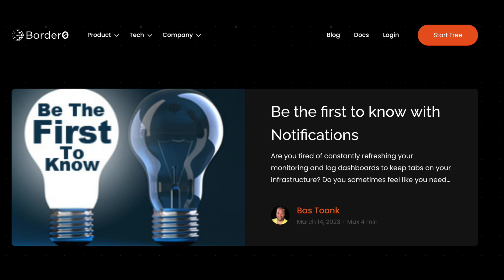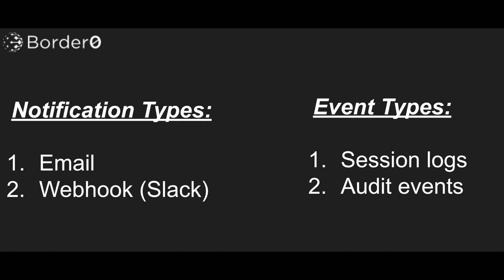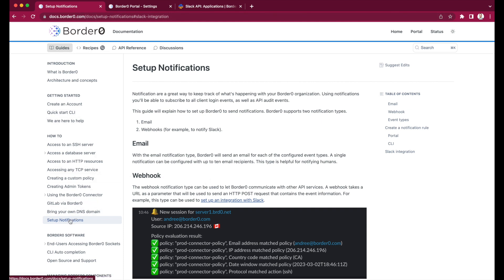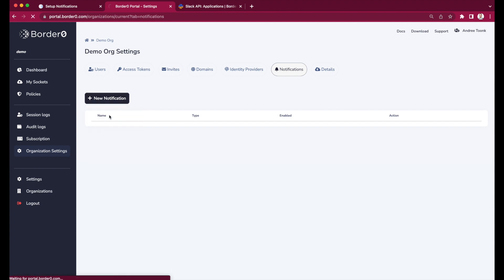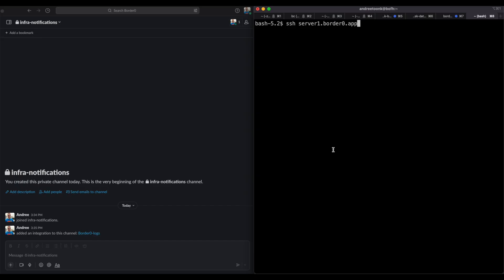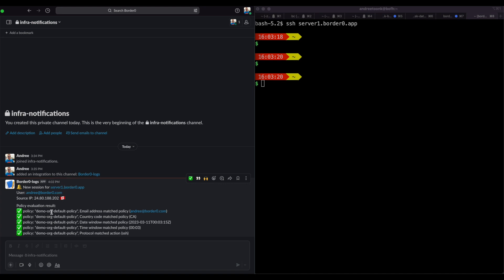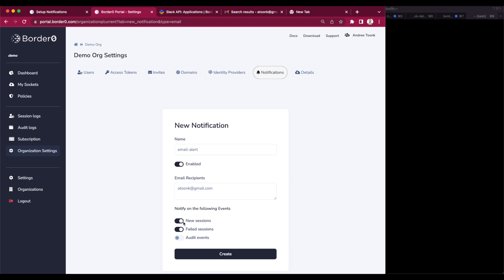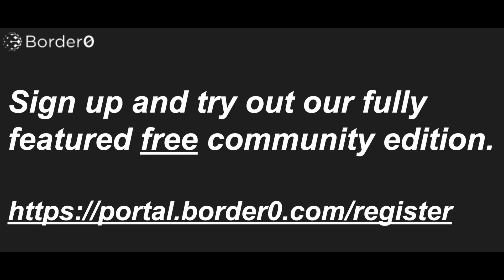Event Notifications in Border0: Setup Guide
In this detailed demo, we explore how to effectively set up notification support in Border0. Discover how to receive real-time alerts via email and Slack when pivotal events occur in your Border0 accounts, including user logins and audit events. Step-by-step, we walk through configuring both email and webhook notifications to keep you informed and secure. Perfect for administrators looking to enhance their security monitoring protocol.

Key Highlights:
- Understanding Notification Types: Email vs. Webhook
- Configuring Slack Notifications for real-time updates
- Setting Up Email Alerts for important server access events
- Testing notifications to ensure proper functionality

Join us to learn how simple it is to optimize your Border0 experience!

Chapters:

00:00 Introduction to Notifications in Border0
00:24 Types of Notifications Supported
01:16 Setting Up Slack Notifications
02:36 Testing Slack Notifications
03:30 Configuring Email Notifications
04:02 Testing Email Notifications
04:38 Conclusion and Final Remarks